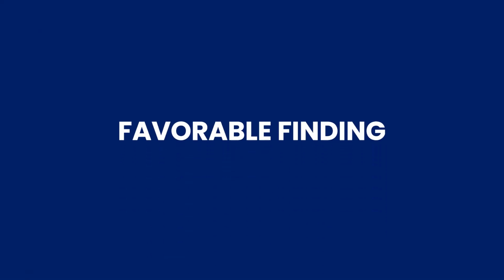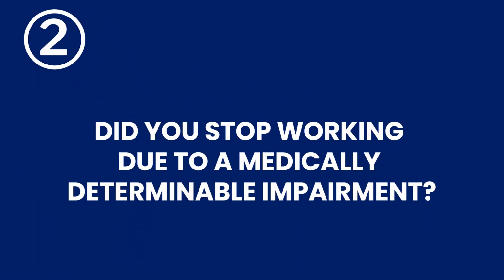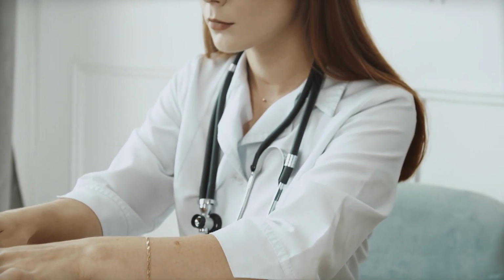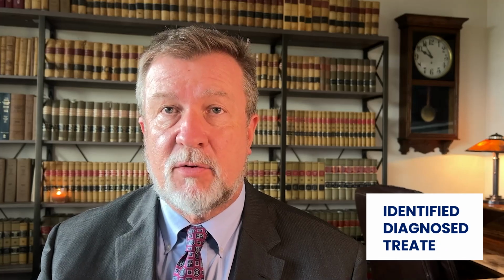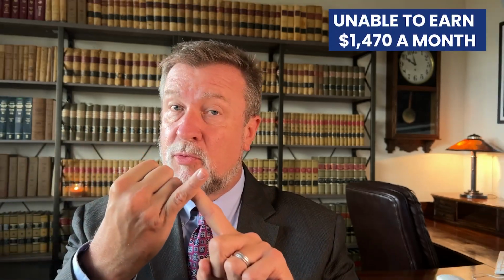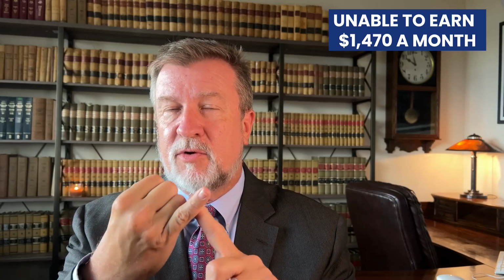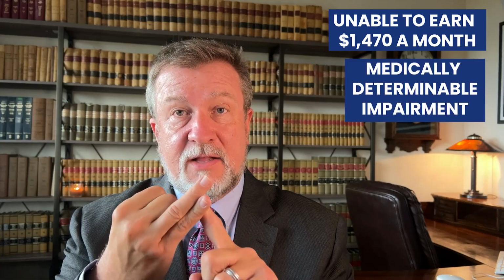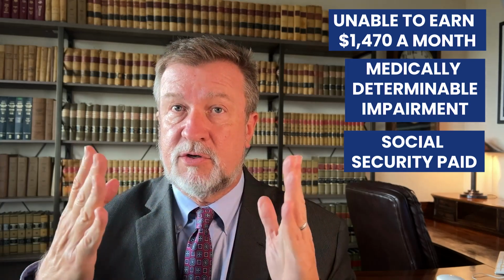Three Things You Have To Show To Be Awarded Social Security Disability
If you’re disabled and trying to get Social Security Disability then you are about to start a long and confusing process. So, what three BASIC things do you have to show to even be considered?  If you don’t have these three things you aren’t going anywhere with Social Security Disability.